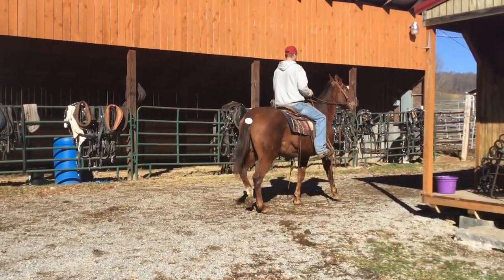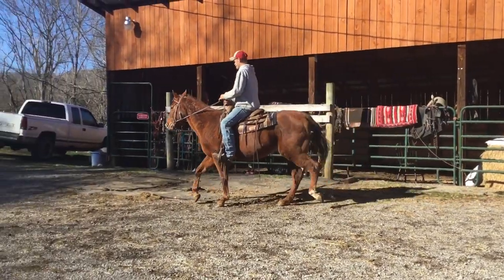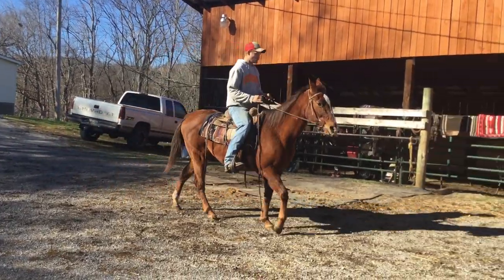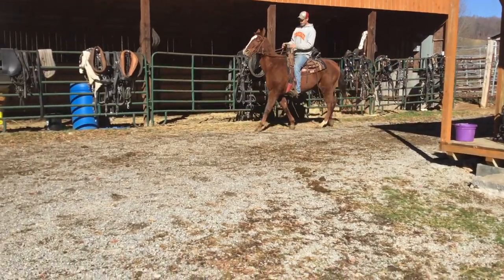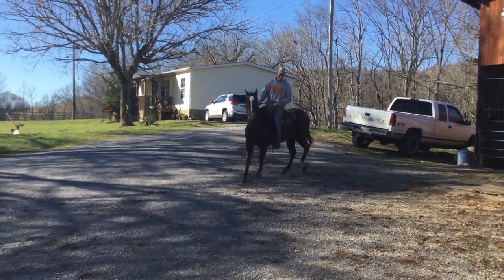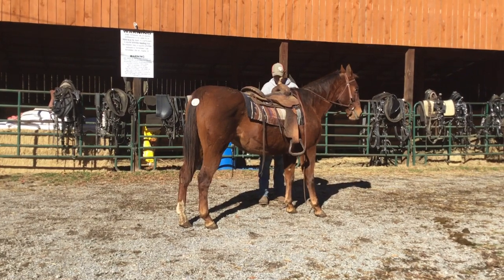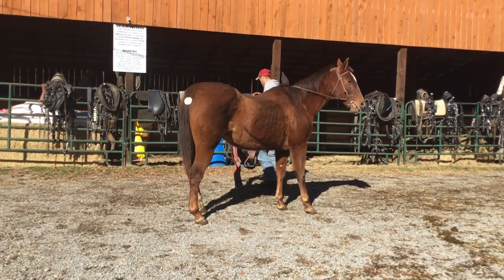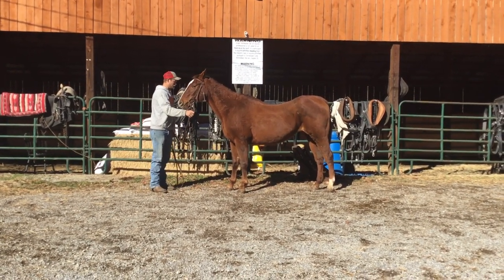Sold 25- sorrel QH mare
Status : ‼️AVAILABLE ‼️
Tag Number: 25
Description: 16-17 yr
Price: $ 700
Deadline: 12/20/21